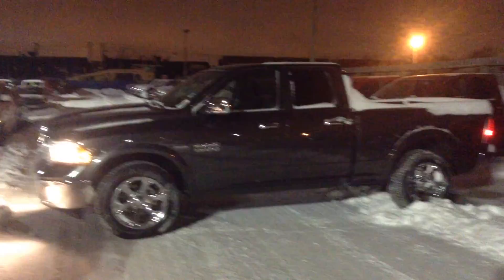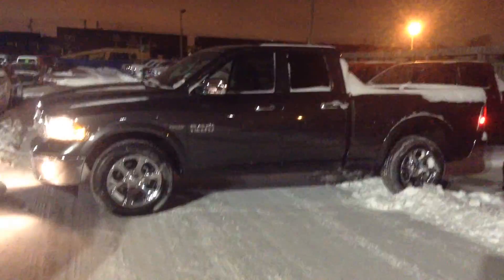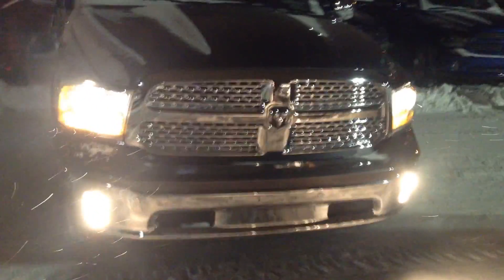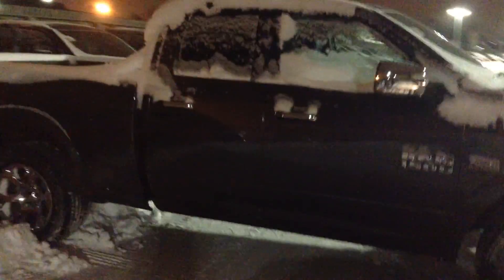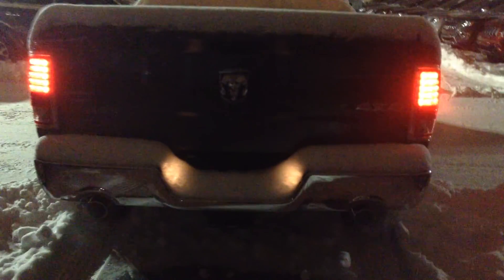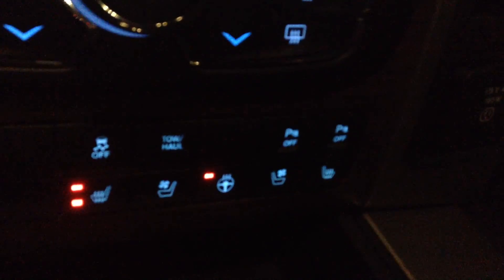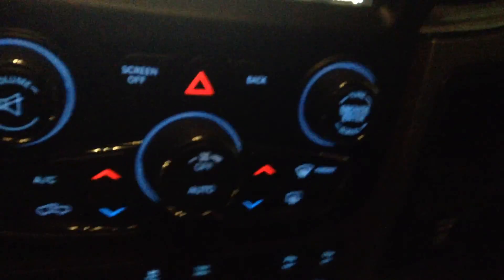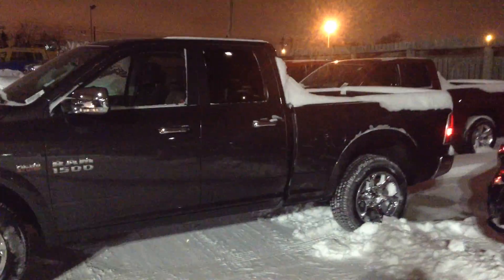2015 Dodge Ram 1500 Laramie II Edmonton Dodge Dealer